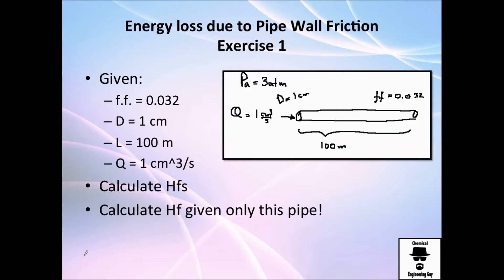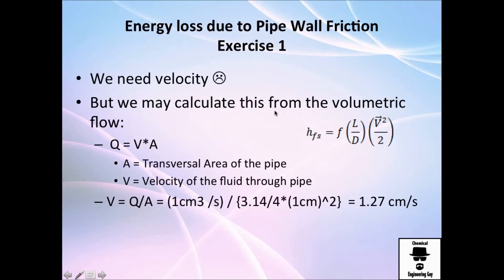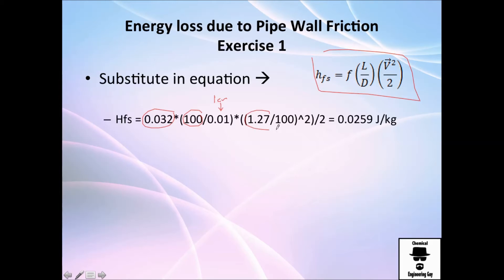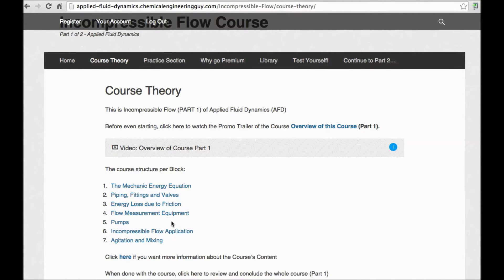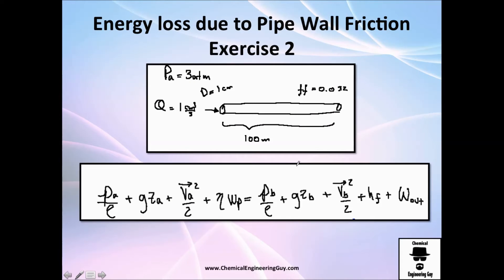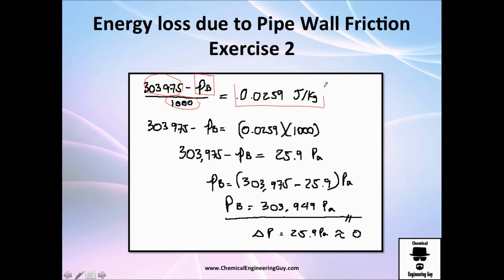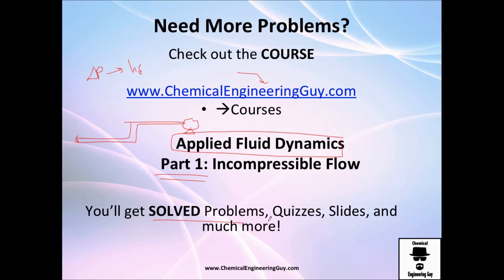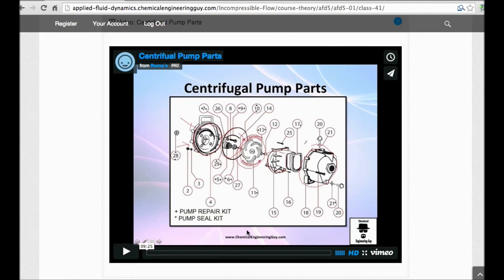Exercises of Friction Loss in Pipes Applied Fluid Dynamics - Class 032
-x-x-x-

Facebook.com/ChemicalEngineeringGuy

Twitter.com/ChemEngGuy